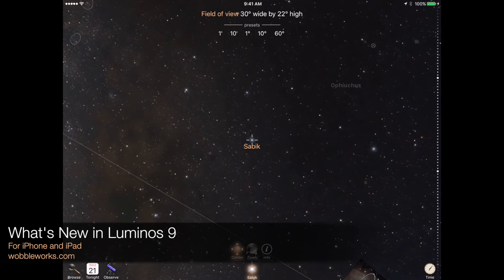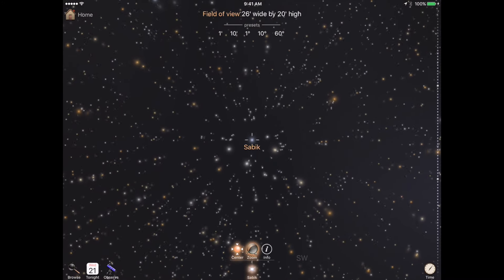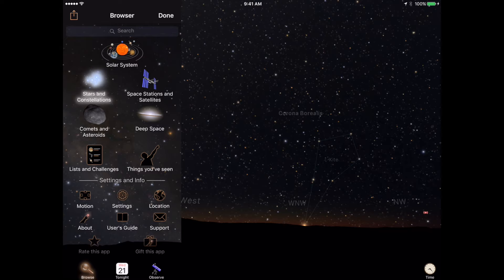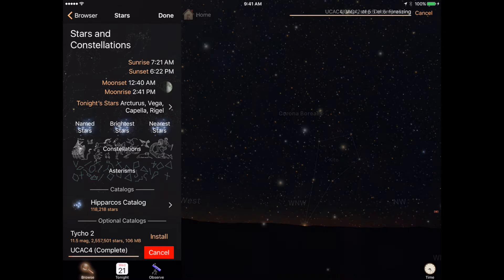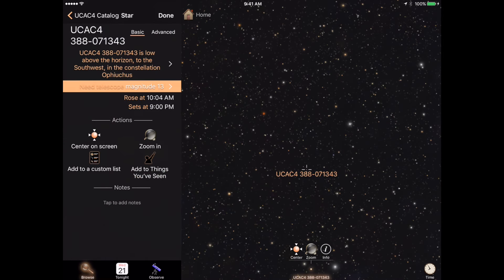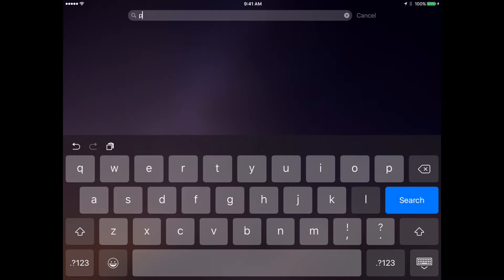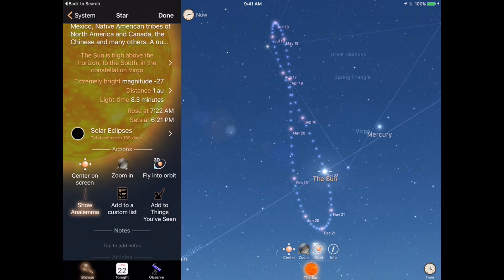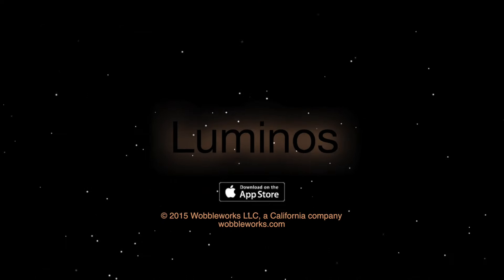What's New in Luminos 9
Luminos 9 adds the largest star catalogs on mobile -- more than 113 million stars -- to our award-winning astronomy app. We've also added iOS 9 integration for multitasking and device search, a newly updated Apple Watch app, and much more!